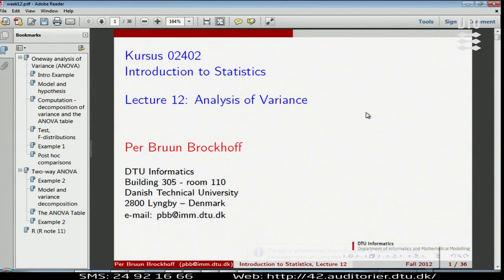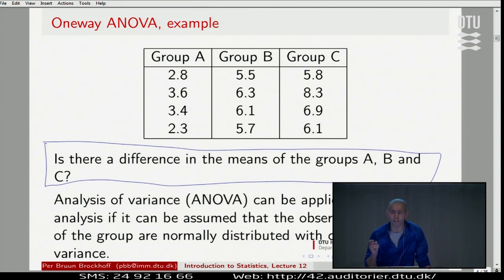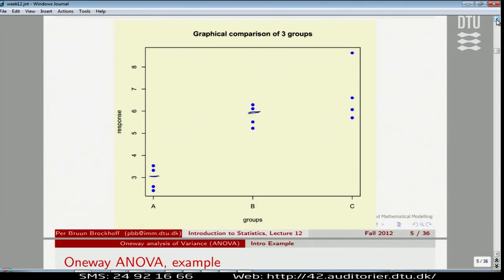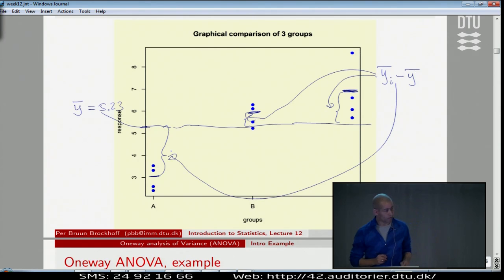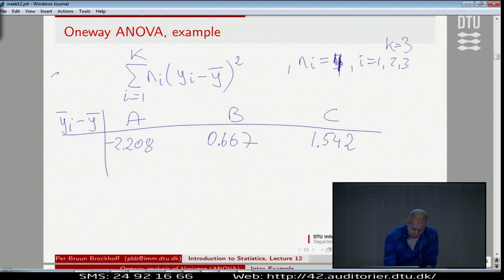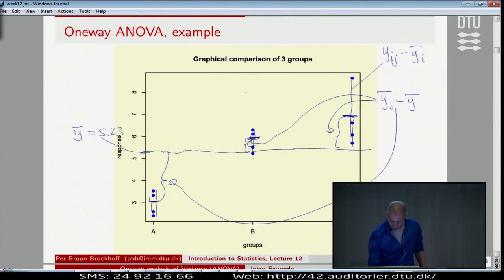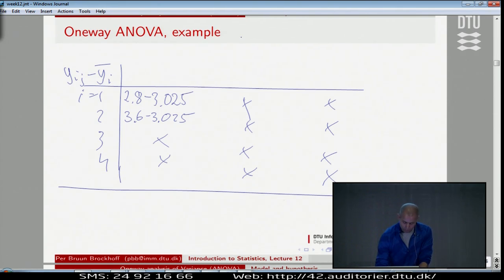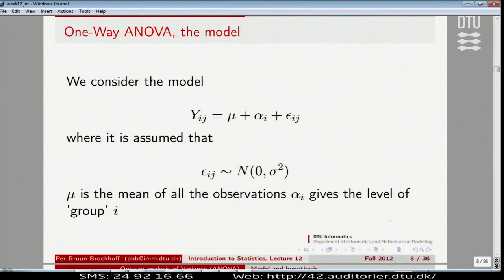Lect.12A: Oneway Anova, Intro Example Lecture 12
Lecture with Per B. Brockhoff. Lecture 12. Chapters: 00:00 - Introduction; 02:00 - Overview; 03:00 - Example;